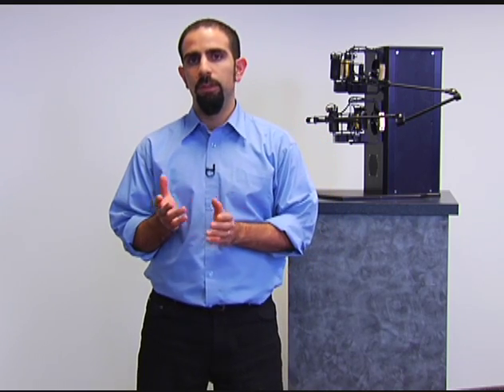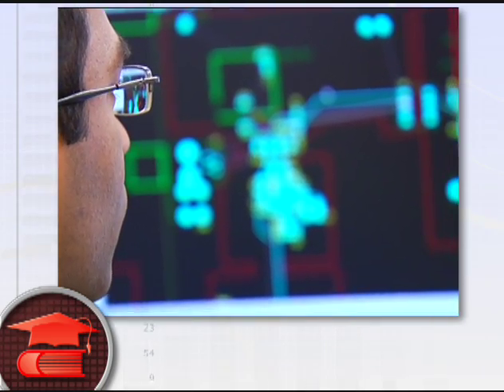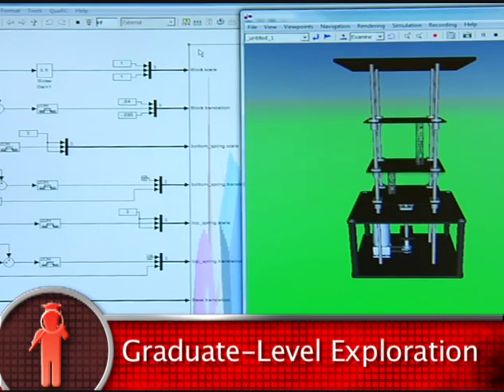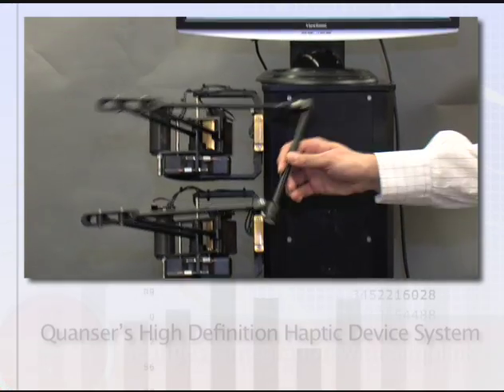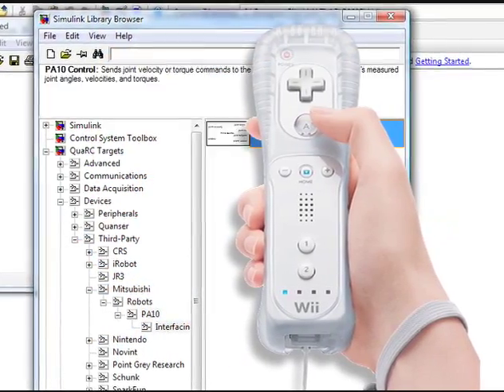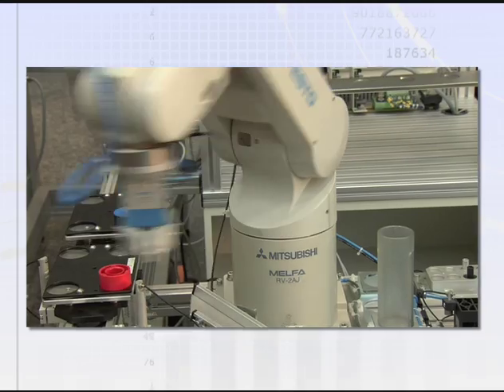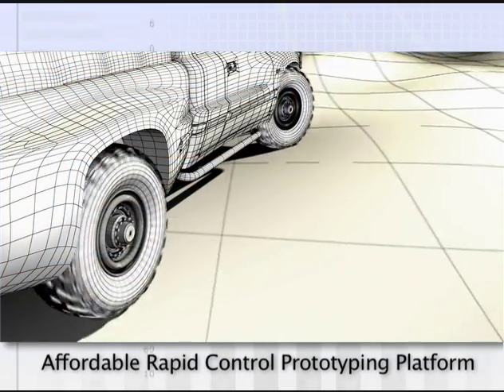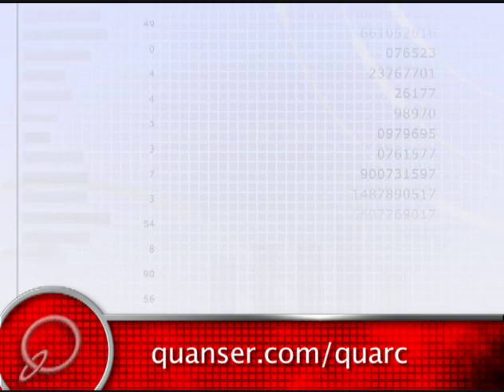QUARC Control Software from Quanser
Choosing software for control system design and implementation is critical for timely, successful research and development. That's why we created QUARC  - a powerful rapid control prototyping tool that significantly accelerates control design and implementation. Initially designed for industrial demands, QUARC is nonetheless ideal for advanced research, masters-level and even undergraduate teaching. QUARC is an integral part of all Quanser control lab solutions and is used all over the world by thousands of educational institutions and organizations. Discover what QUARC can help you achieve.